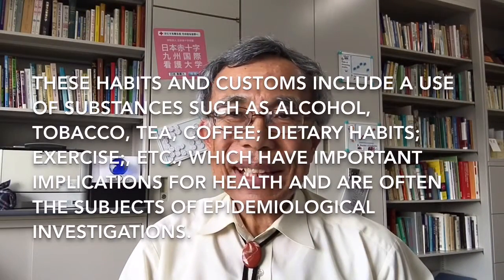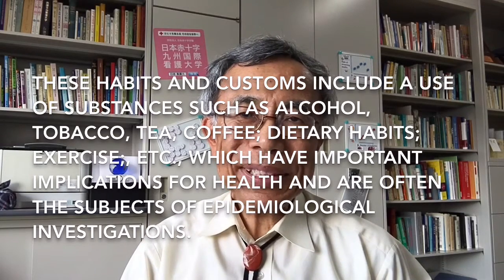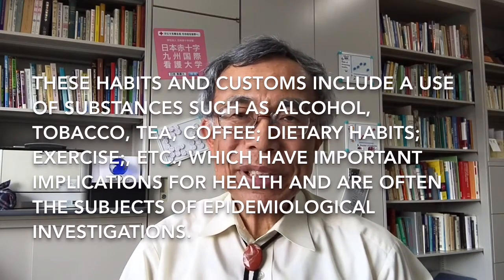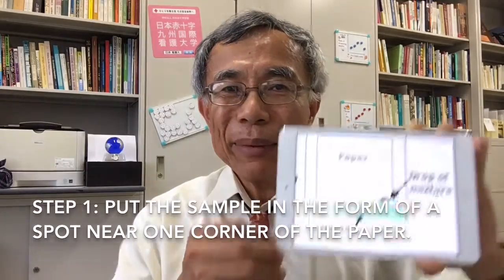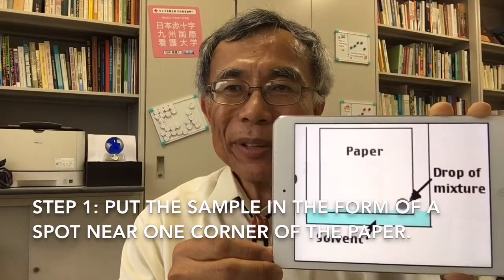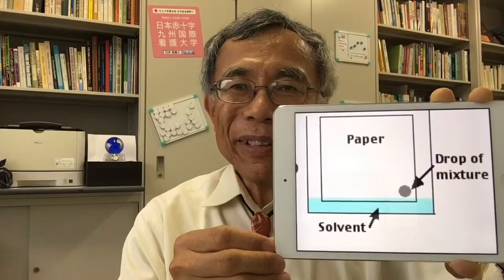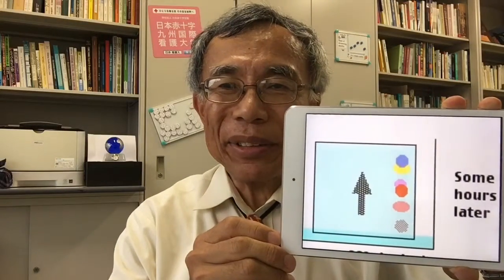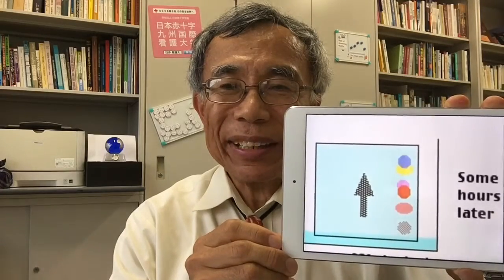Participatory approach of mapping to lifestyle